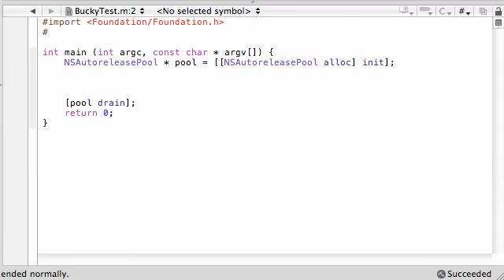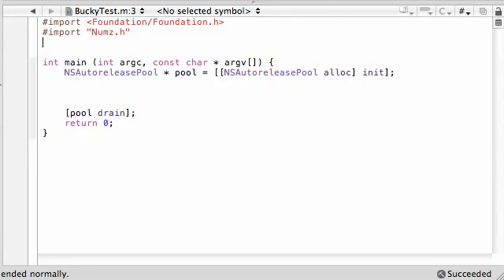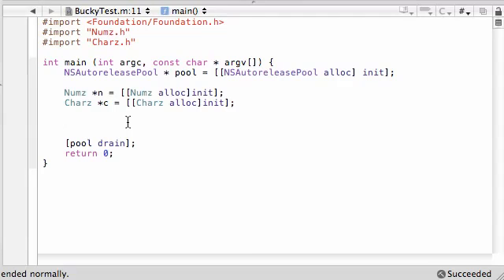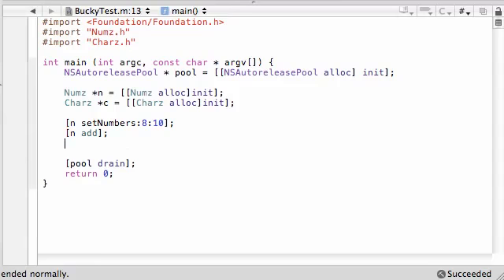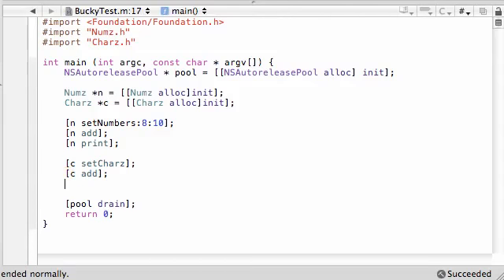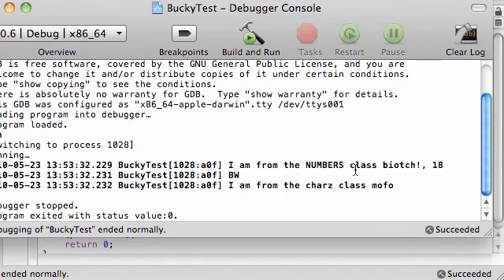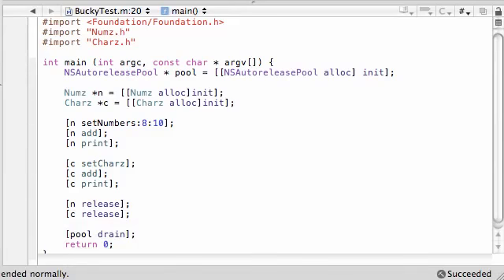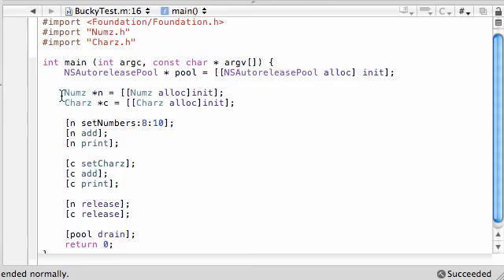Objective C Programming Tutorial 40 Running a Polymorphic Program YouTube